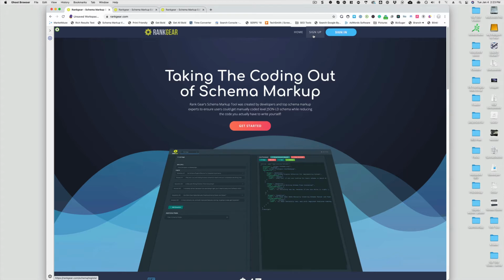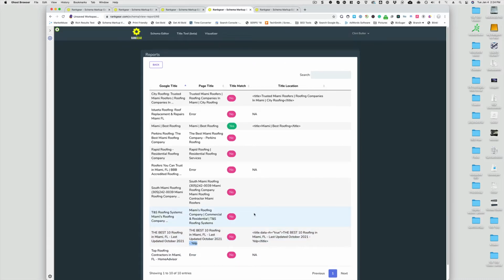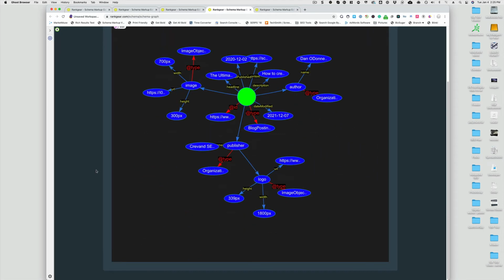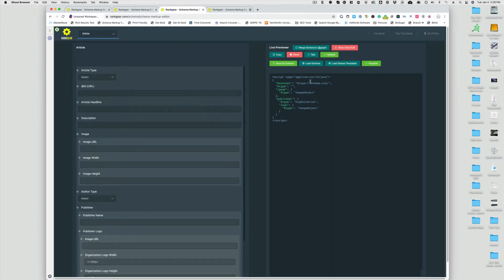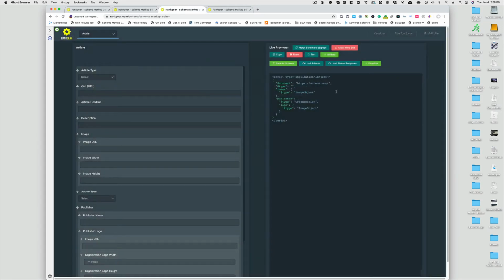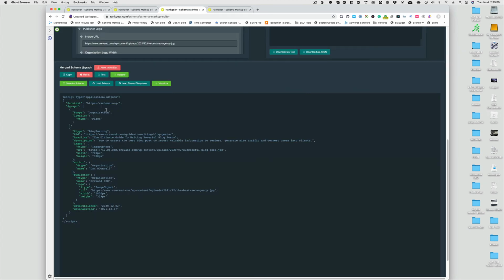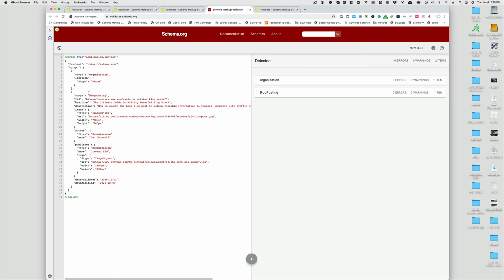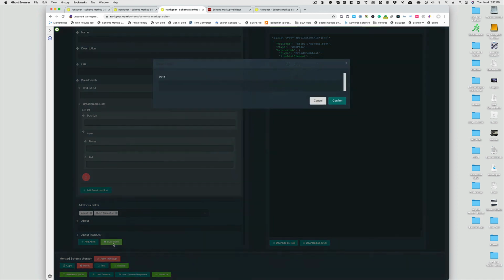Rank Gear Walkthrough